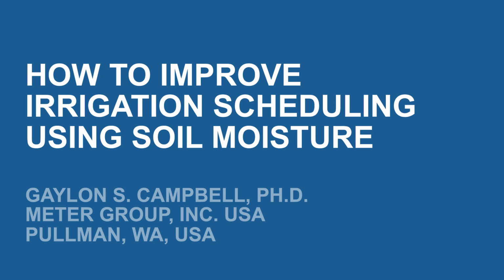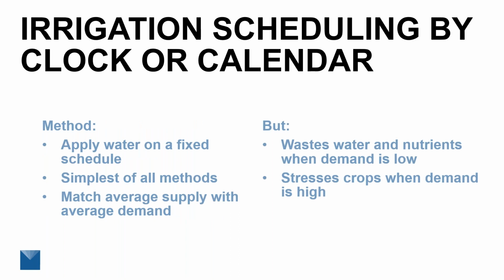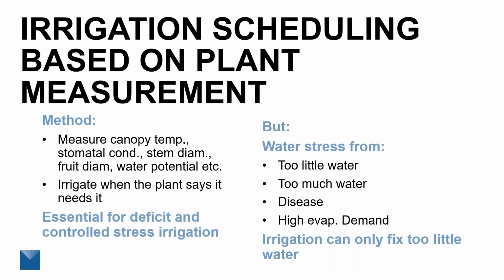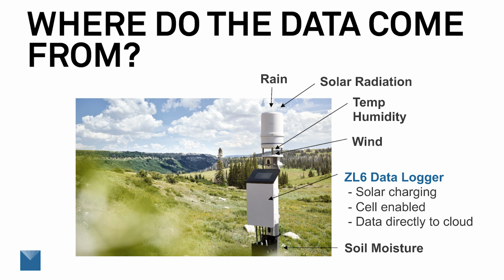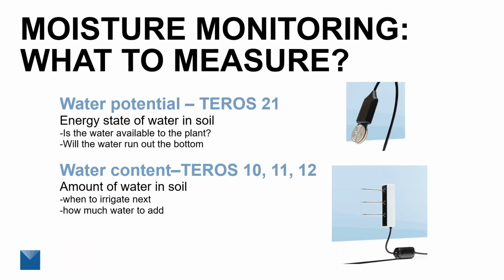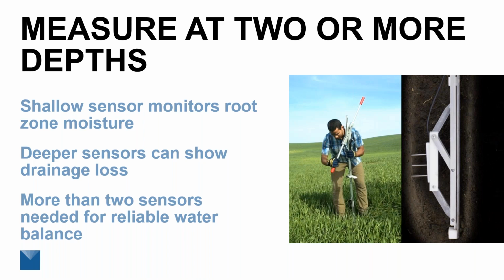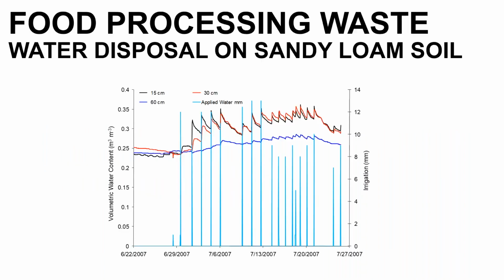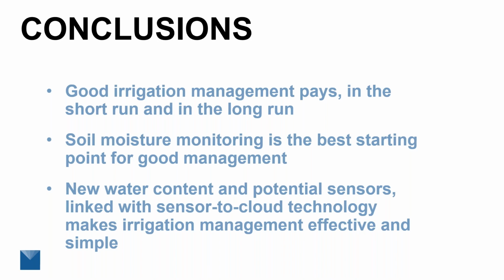Webinar—How to improve irrigation scheduling using soil moisture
Every irrigator wishes for tools that answer the fundamental questions: when do I turn the water on and when do I turn the water off? The challenge is figuring out the right tools and implementing them effectively. New sensor technology and cloud computing offer new opportunities to growers, but it is often unclear how to put these into practice.

In this webinar, Dr. Gaylon Campbell covers the different methods irrigators can use to schedule irrigation and the pros and cons of each. Get to know why we schedule irrigation, best practices for soil moisture monitoring, and the results of good management.

Join Dr. Gaylon Campbell as he discusses:
- Goals for managing irrigation
- Irrigation questions we need to answer
- Irrigation scheduling methods
- Where does data come from
- 4 steps for scheduling
- Soil moisture monitoring
- Water content vs. water potential
- Approximations of full and refill points
- Setting limits and keeping records ZENTRA Cloud

Presenter:
Dr. Gaylon S. Campbell has been a research scientist and engineer at METER for over 25 years, following nearly 30 years on the faculty at Washington State University. Dr. Campbell’s first experience with environmental measurement came in the lab of Sterling Taylor at Utah State University making water potential measurements to understand plant water status.

Questions?

Chapters:
00:00 Introduction
01:29 Goals for Managing Irrigation
03:17 Irrigation Questions We Need to Answer
05:13 Irrigation Scheduling Methods
11:35 Where do the data come from?
13:18 4 Steps for Scheduling
16:18 Soil Moisture Monitoring
17:49 Water Content vs. Water Potential
20:40 Approximations of Full and Refill Points
23:15 Setting Limits and Keeping Records ZENTRA Cloud
25:10 What's the bottom line?
27:08 Conclusion
28:43 Q&A